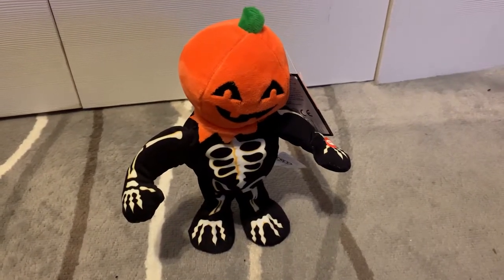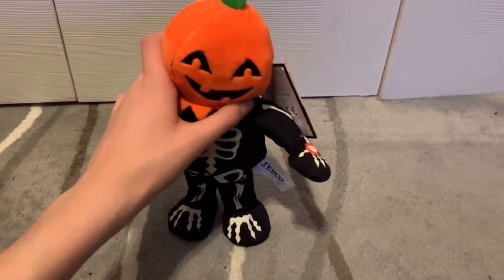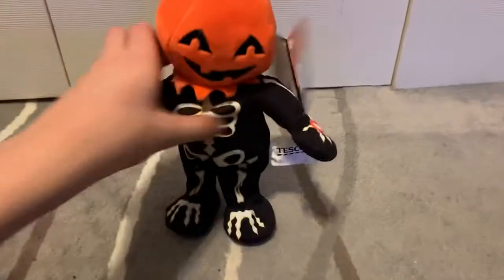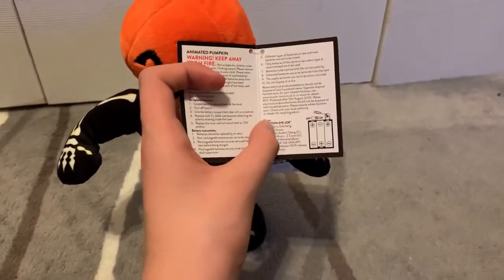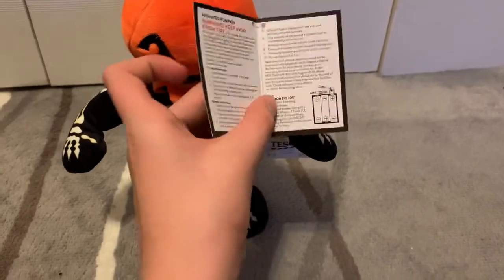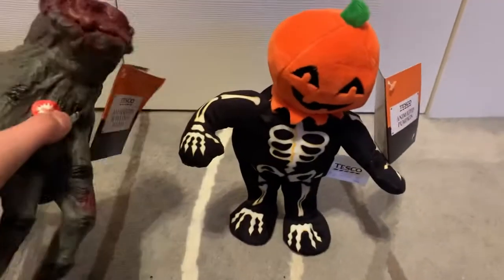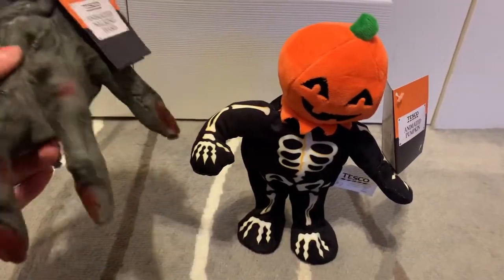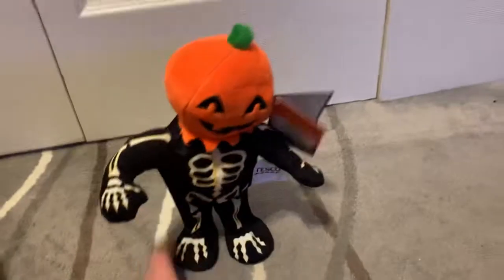Tesco Dancing Skeleton Pumpkin Character (UK Exclusive)